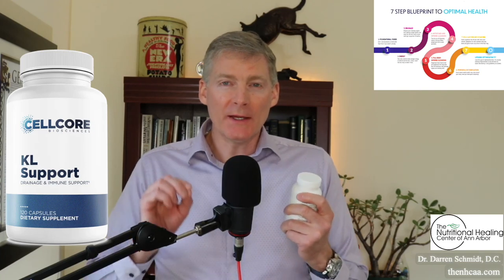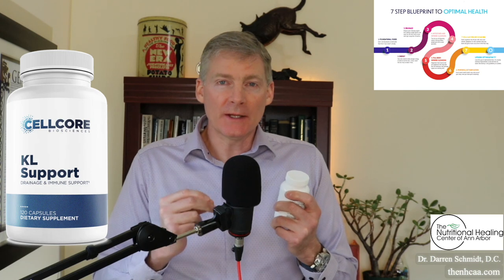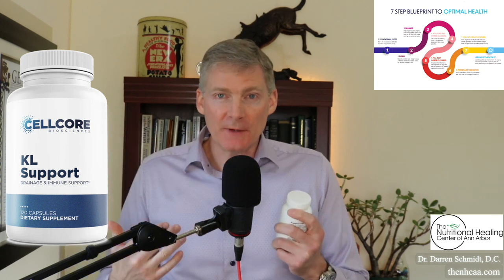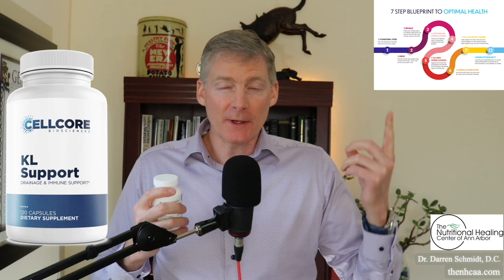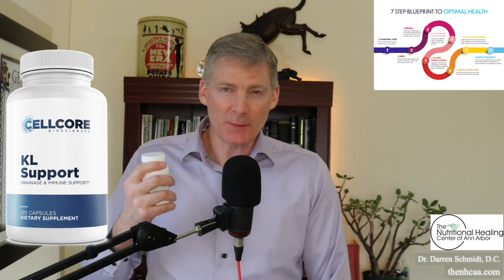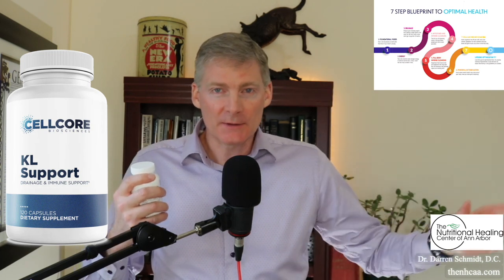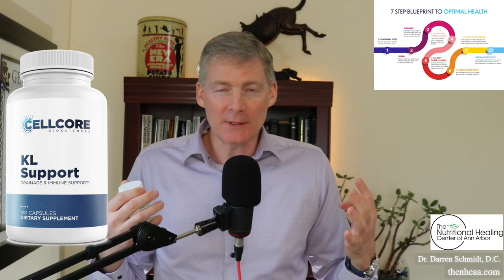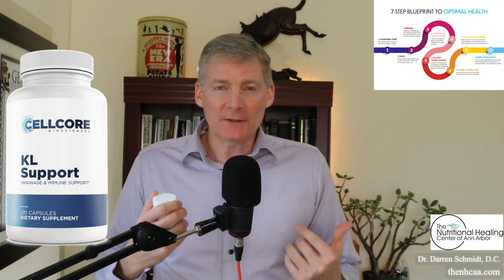KL Support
Clients of our office can buy KL Support here and get any applicable discounts

We take a step back and start at the beginning by looking at your health as the puzzle that it is and figure it out with our vast experience and knowledge in natural healthcare.

1. If you are in the Ann Arbor, Michigan area

2. Not local to the area but would like to travel

3. Not local and not looking to travel

4. Not looking to become a patient but interested in learning